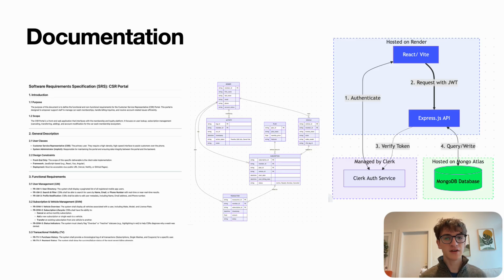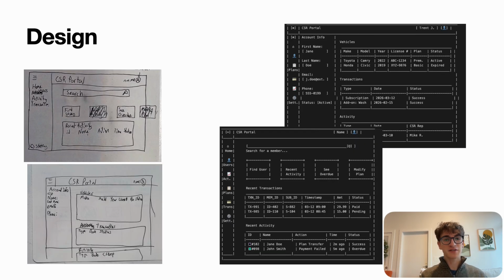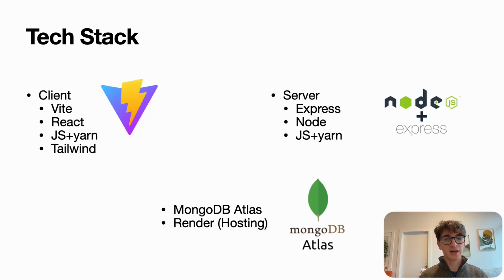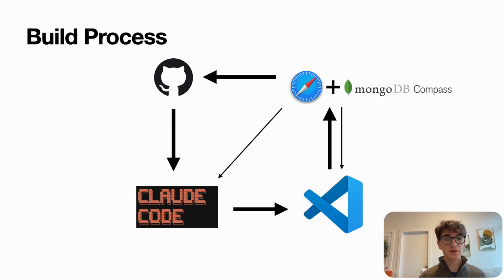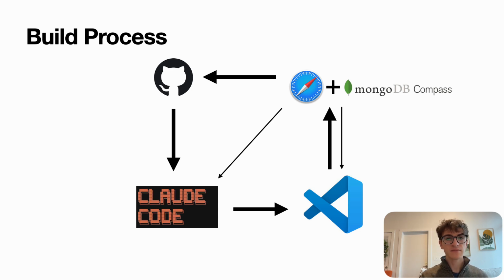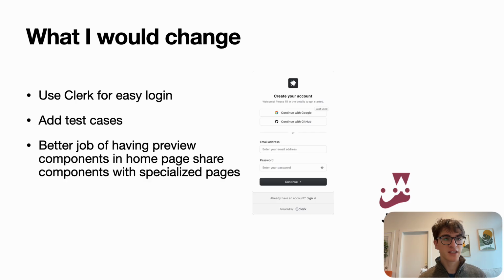Demo CSR Portal Breakdown